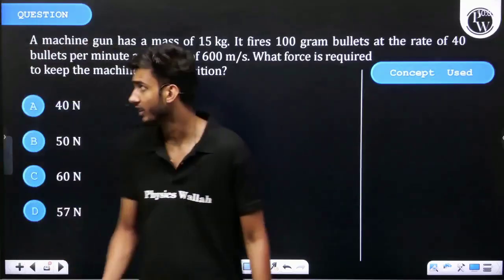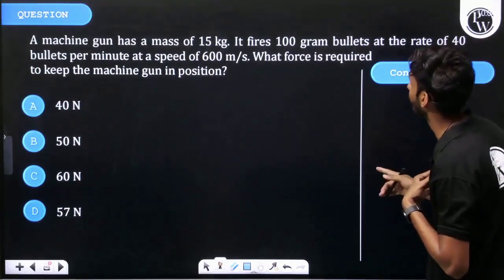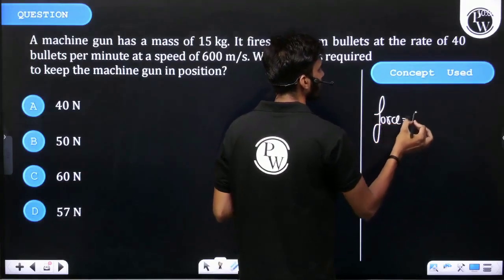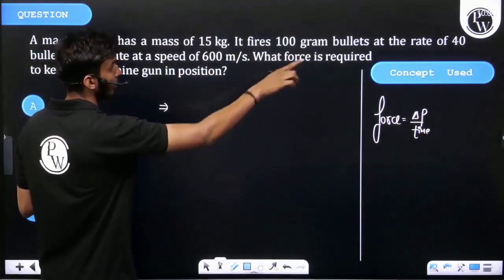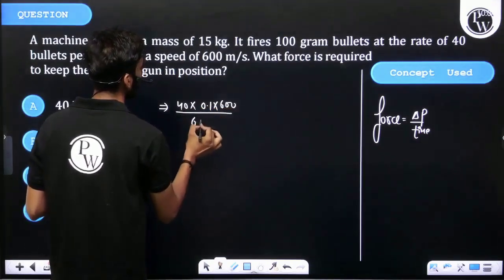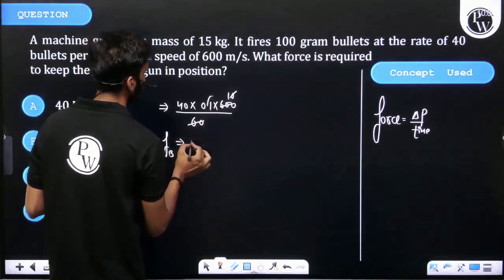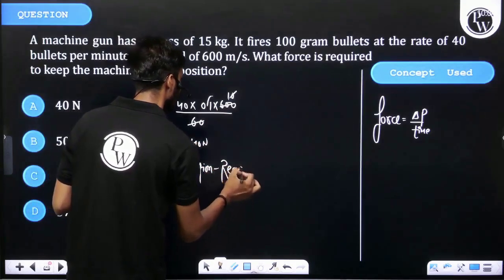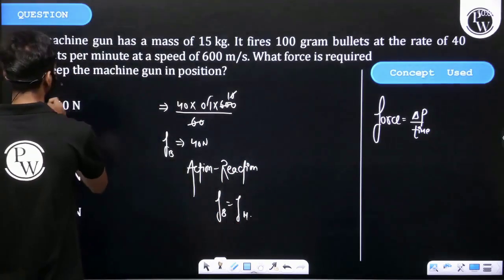A machine gun has a mass of \(15 kg\). It fires 100 gram bullets at the rate of 40 bullets per m....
A machine gun has a mass of \(15 kg\). It fires 100 gram bullets at the rate of 40 bullets per minute at a speed of \(600 m / s\). What force is required to keep the machine gun in position?&nbsp; 📲PW App